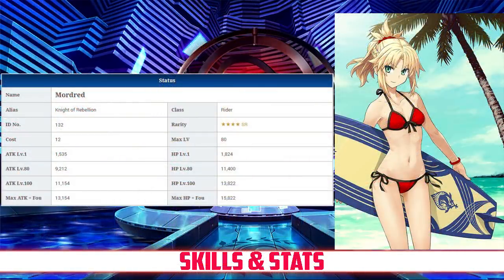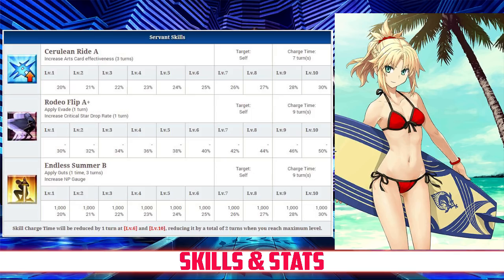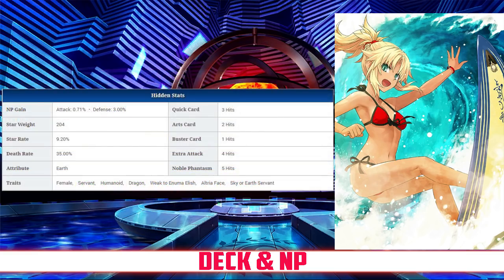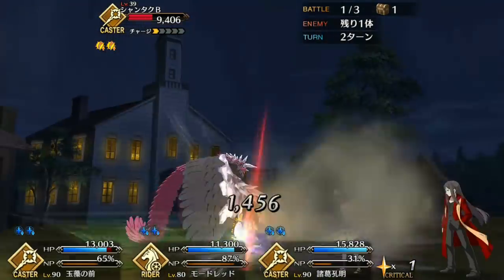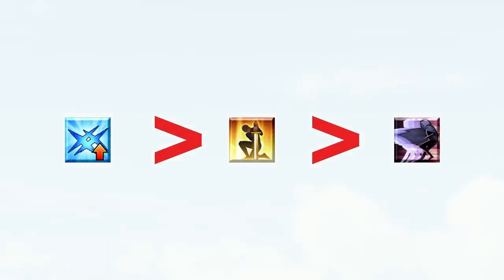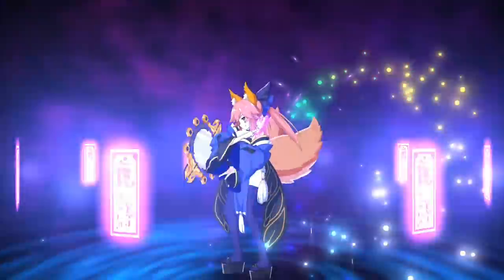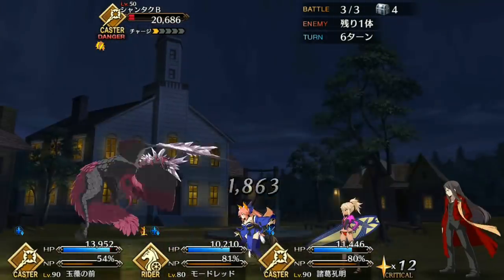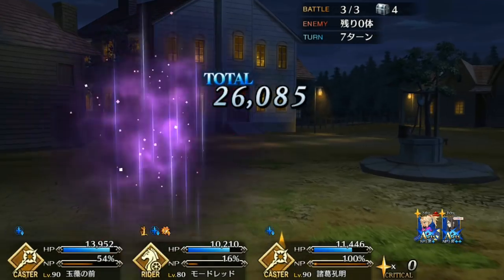FGO Servant Spotlight: Mordred (Rider) Analysis, Guide and Tips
Is Mordred secretly the best summer servant?

Let me know which servant you want to see spotlighted next in the comments!